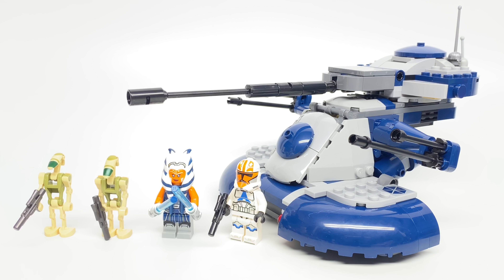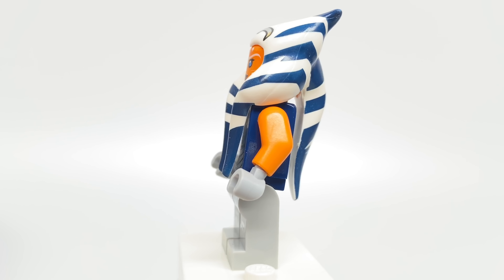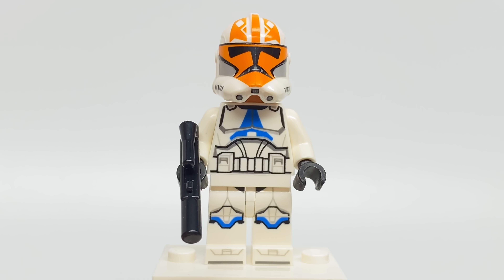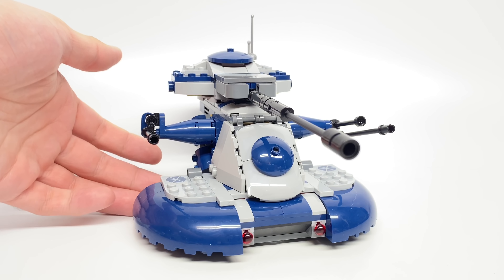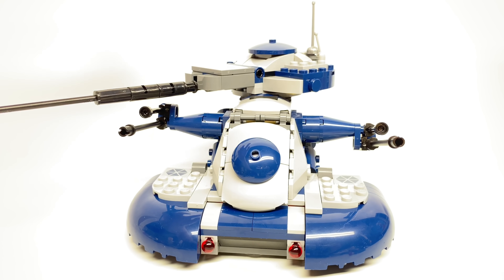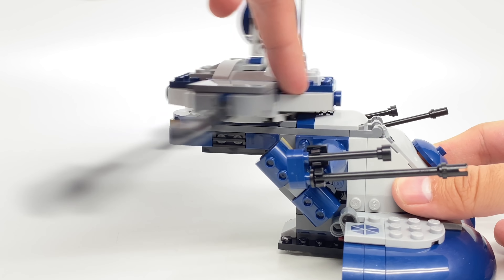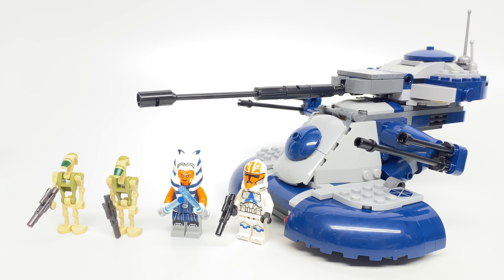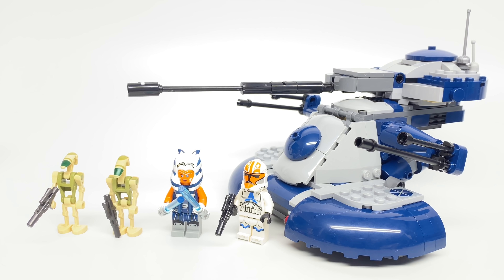LEGO Star Wars AAT review! 2020 set 75283!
Here's a review of the new LEGO Armored Assault Tank set, part of the LEGO Star Wars The Clone Wars 2020 Summer sets line up! This is my first LEGO Ahsoka Tano, y'know!
COMMENT RULES:
1) No number spam (as in 1st, 2nd, 3rd, etc). This is annoying and usually has NOTHING to do with the video. Also no "I'M EARLY" jokes. Those, again, have nothing to do with the video and are rarely constructive. Or comment spam, like "Legend has it nobody can like this comment!"
3) Don't be offensive. I'm keeping this one vague for a reason. Keep everything PG-rated, not even PG-13.
4) Don't spoil movies that just came out in theaters (as in, within a one month window).
5) Treat others with respect.
6) No political discussion, please. I'll remove any comments that break these rules. This is NOT because I'm an advocate for censorship.
7) No comments counting up or down to a certain day, like what Kremit used to do. The joke has ran its course...